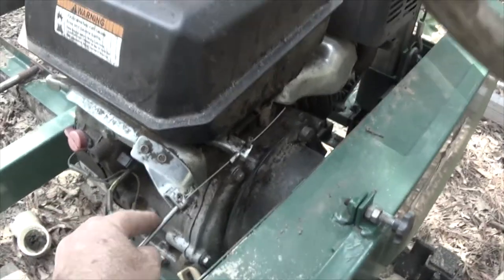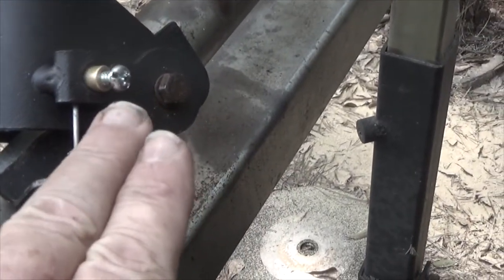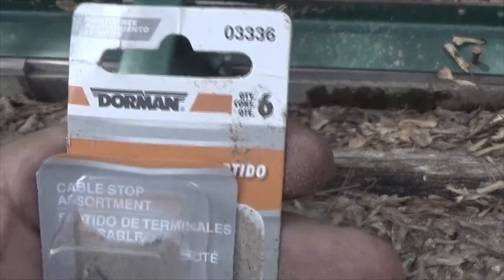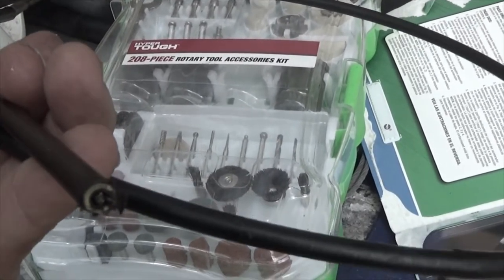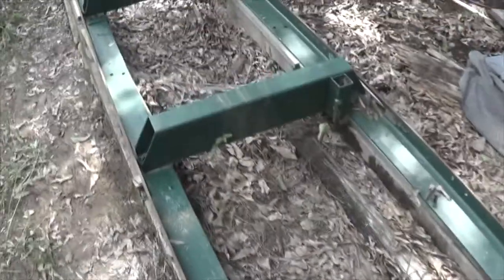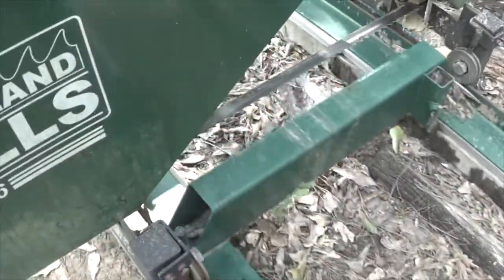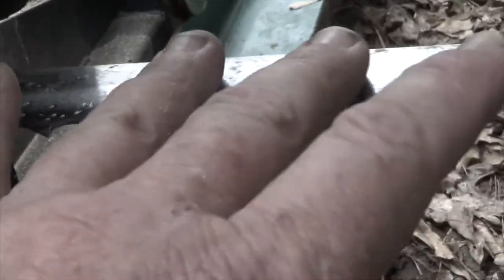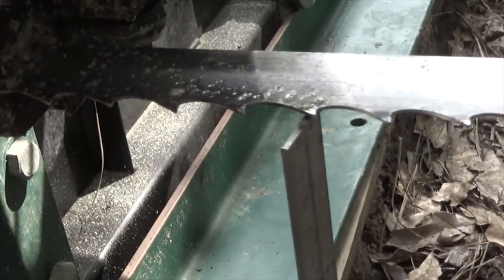woodland mills, HM126 saw mill throttle control replacement hasty repair covid 19 created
throttle cable broke down over the winter (was 9 years old) and i had to replace it.   could not reach woodland mills.

the office staff named one of the polar gang Fern, and she is a love muffin and keeps an eye on me and stays close when i'm working